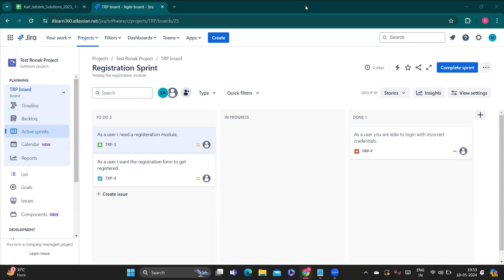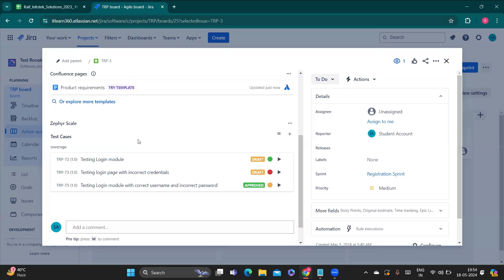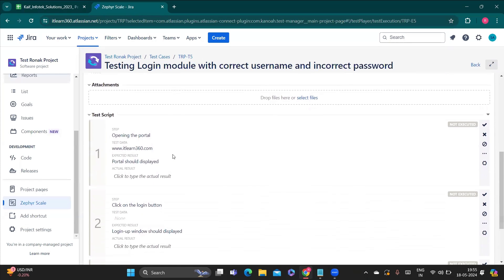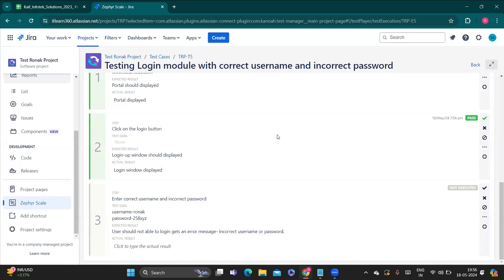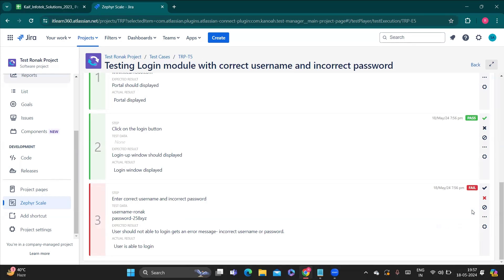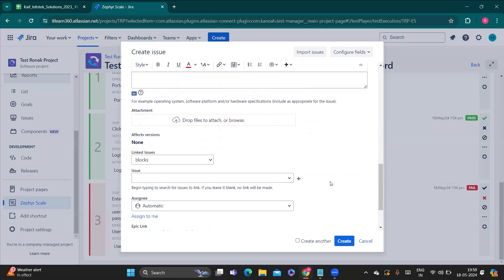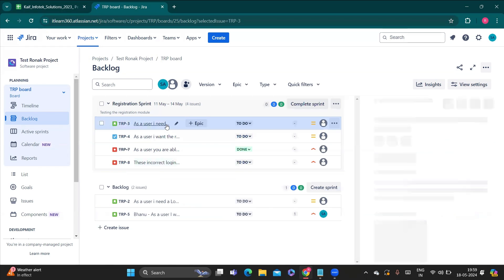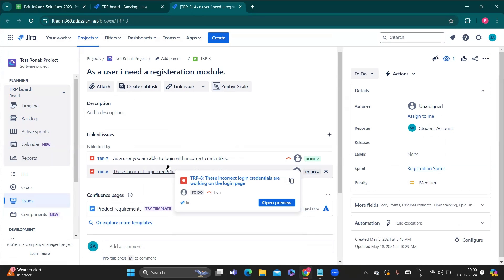How to create bug in JIRA? add bug to your user story in JIRA?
Do you know how to create a bug in JIRA? How to add a bug in the User story in JIRA?
This video will help you to create a bug and add your bug to user story in JIRA?
Chapters:
00:00 Introduction
04:03 Create a bug for failed test case
04:24 Provide bug details
05:35 Backlog  dashboard